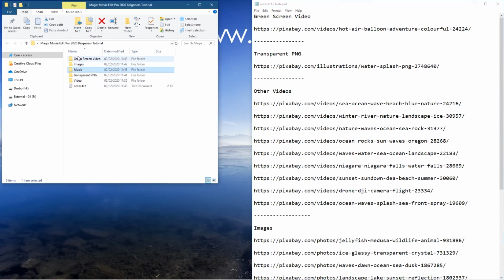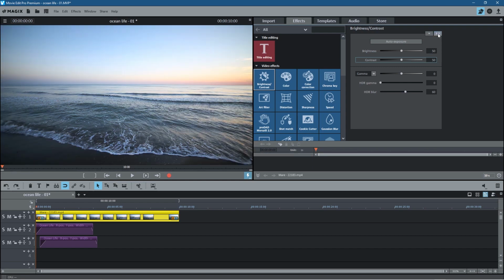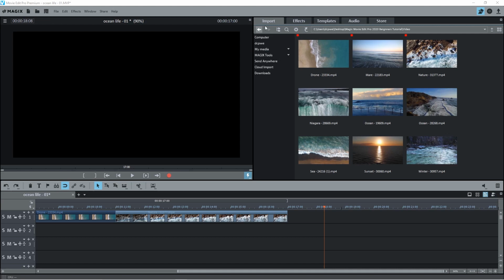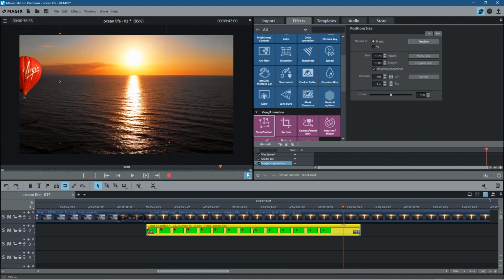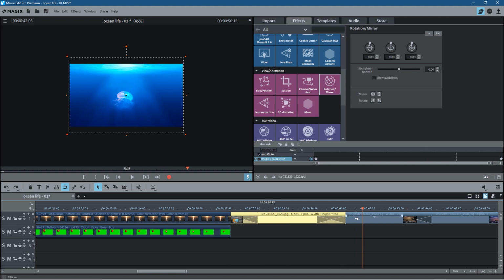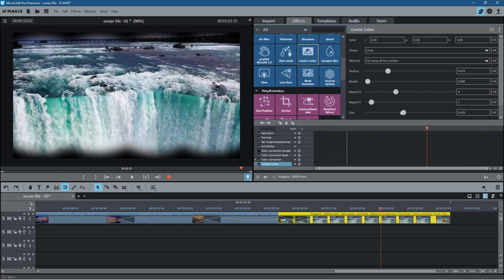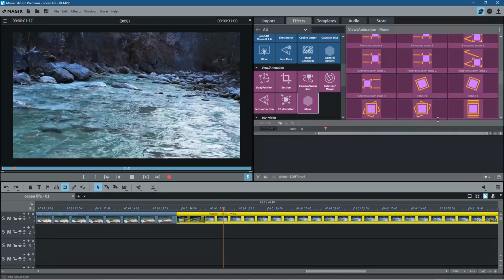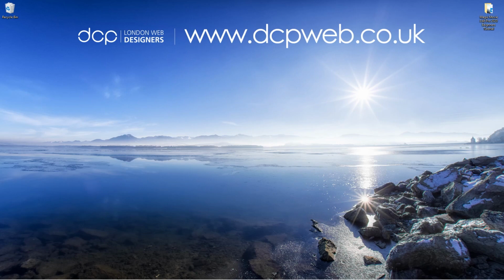Magix Movie Edit Pro 2020 Beginners Tutorial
In this Magix Movie Edit Pro 2020 Beginners Tutorial I will show you the common features used to edit video content. We will cover the all basics:

* Importing video clips
* Cutting / Editing video clips
* Sequencing video clips
* Removing / Adding audio
* Adding transitions
* Green screen content
* Adding still images
* Adding titles
* Exporting video content

Transparent PNG

Images

Music

Track Name: Waterfall
Track Name: Serenity
Track Name: We Are the Rain